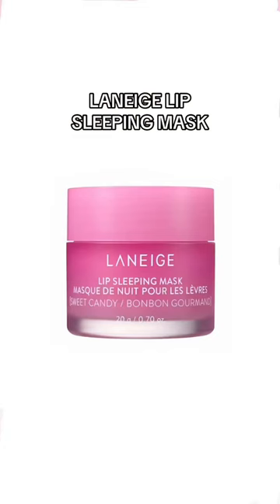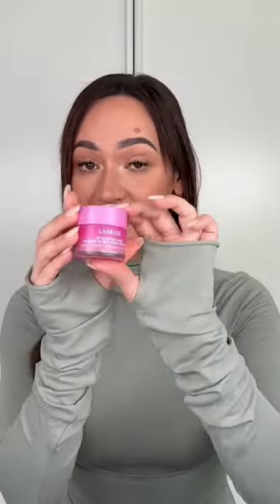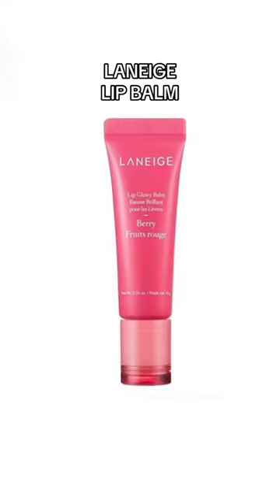Beauty HACK Using the Laneige Lip Mask!!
when I say this is going to be a GAME CHANGER. I've been wanting to de-pot my holy grail beauty product, the laneige lip mask, and put it in a tube to carry in my purse!! if you want to do the same, I'll have a link to the amazon tubes below!!

Clear Lip Gloss Tube: